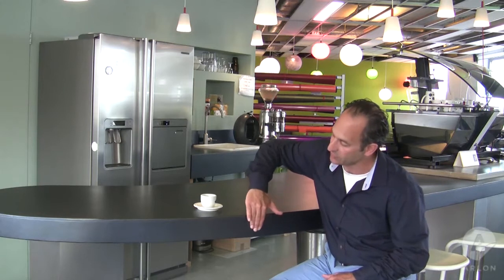Arlon DPF 8000